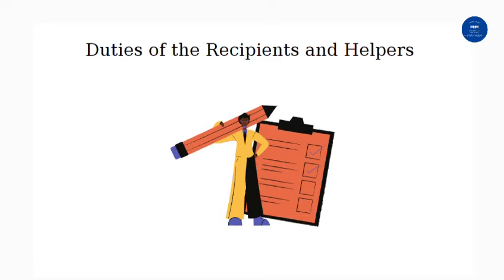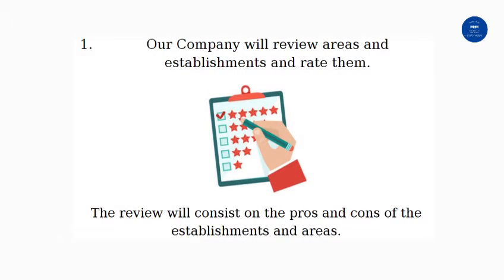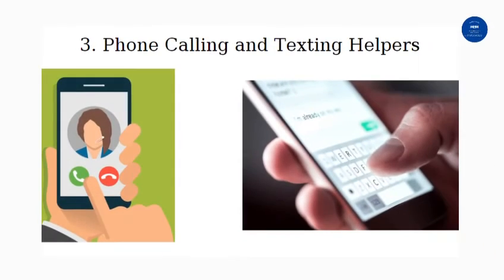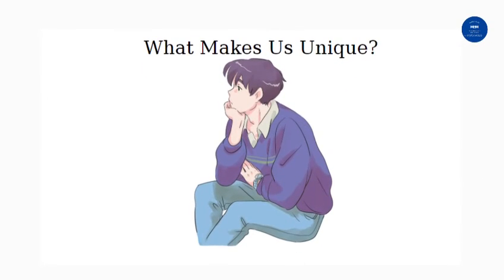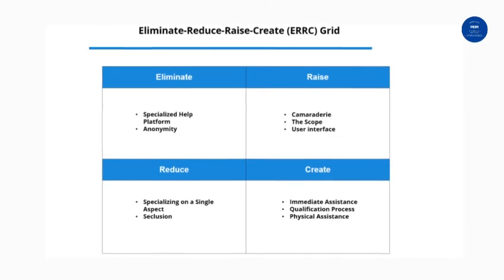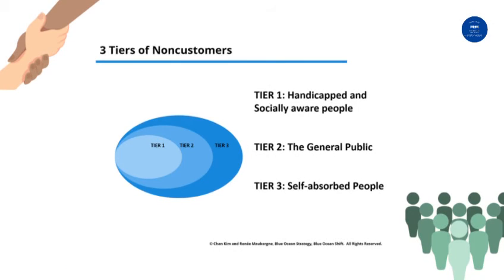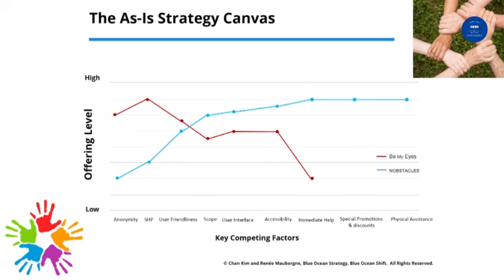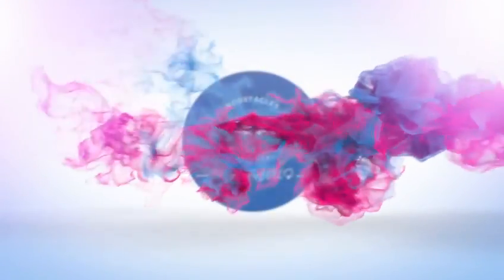NOBSTACLES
Derin Engür, Erim Armutlu, Bora Özkan, Poyraz Pekcan, Demir Salih Dedeoğlu